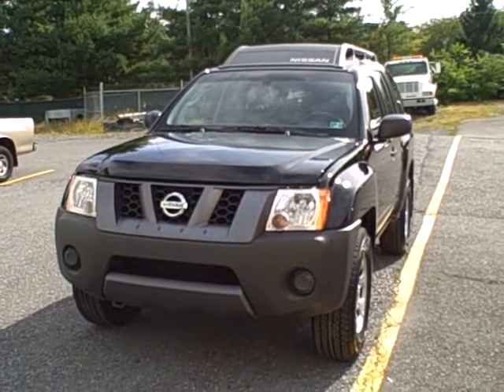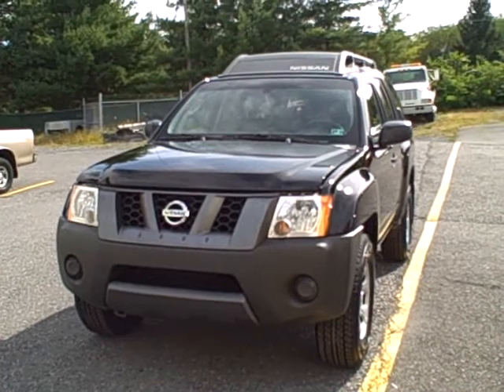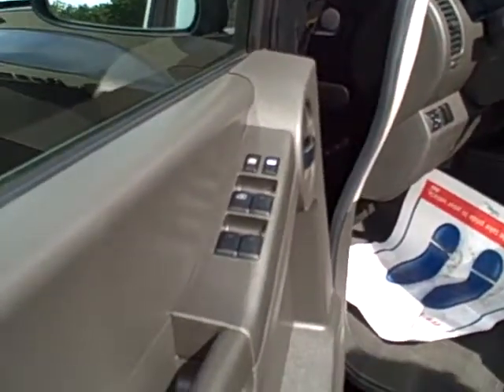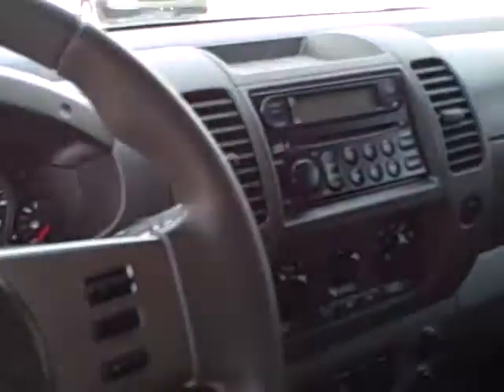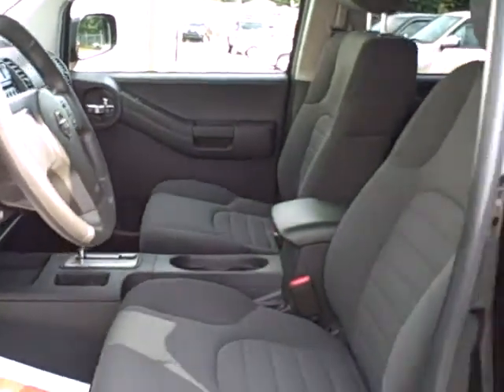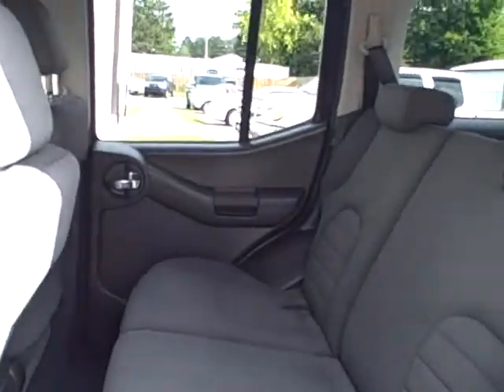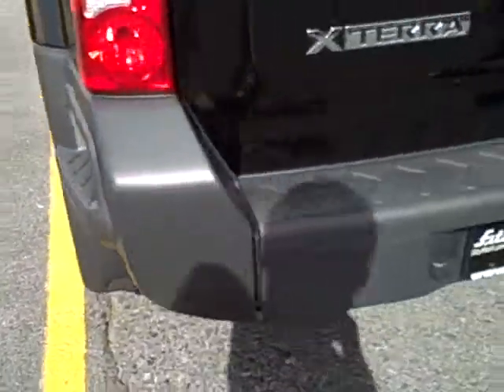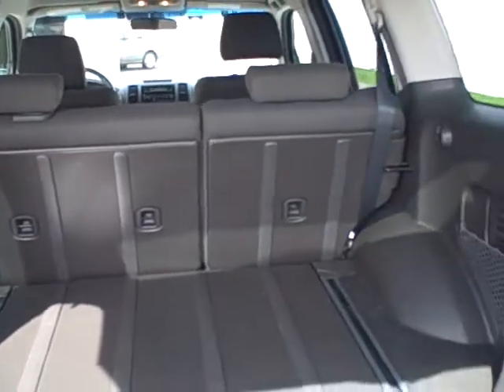06 NISSAN XTERRA WA40737